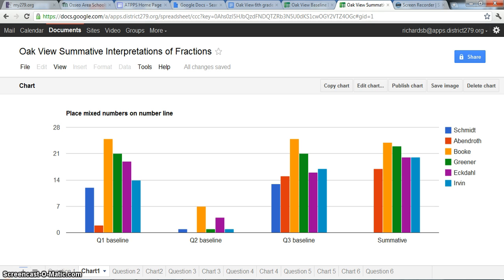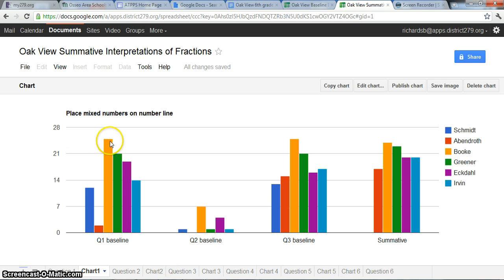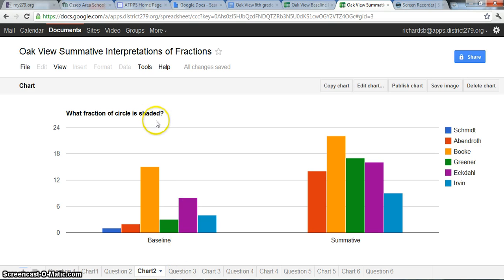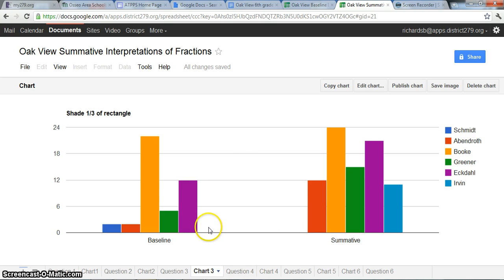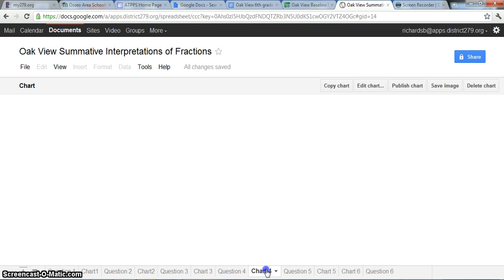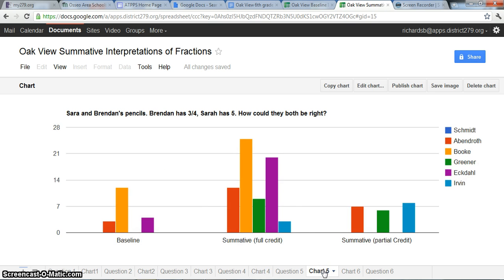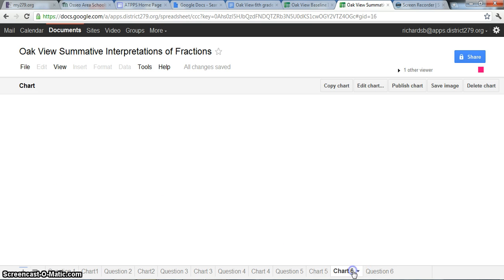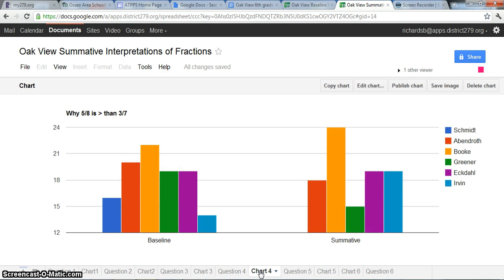Interpreting Fractions Summative